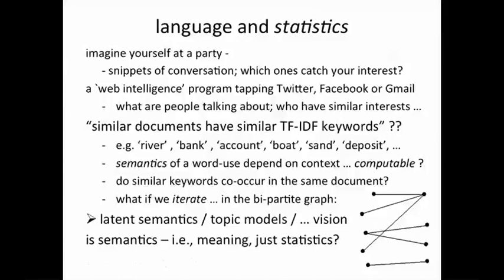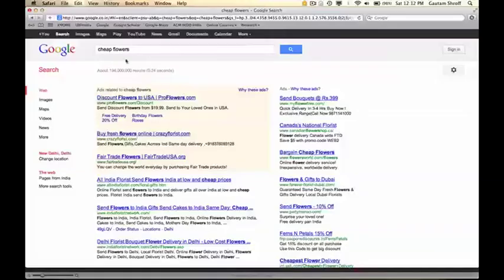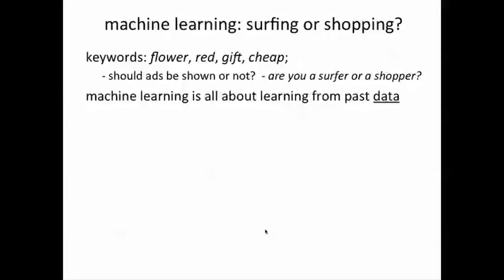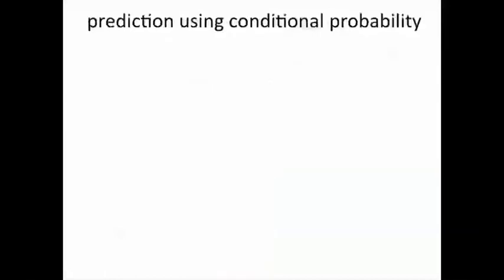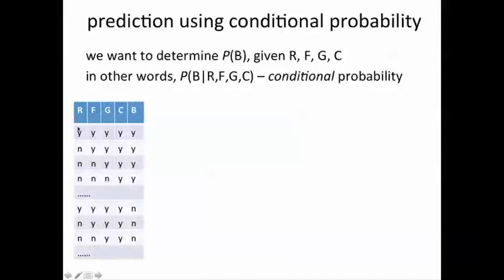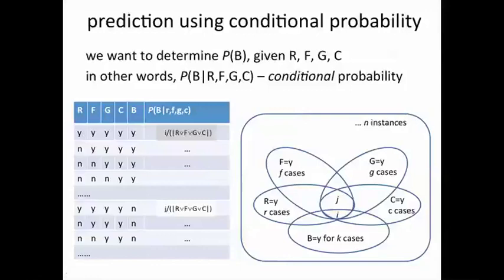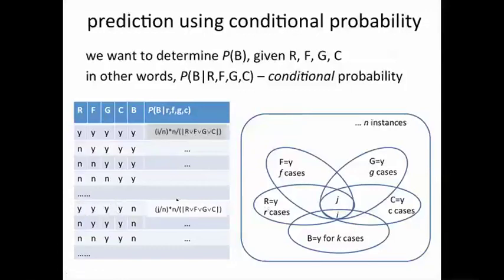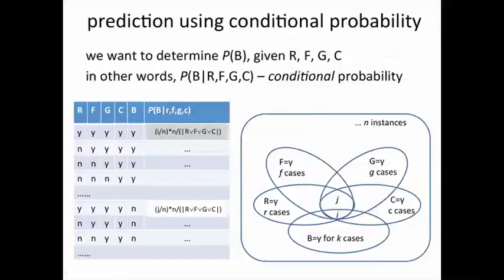07 2 7 Machine Learning Intro 9 00